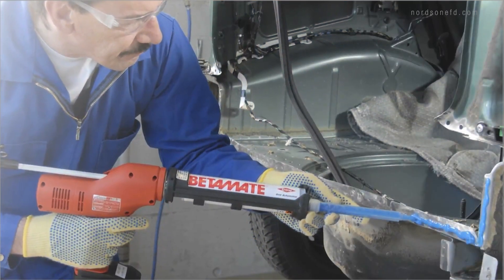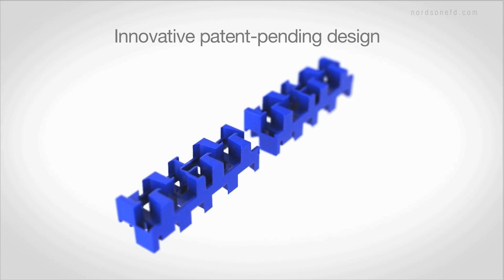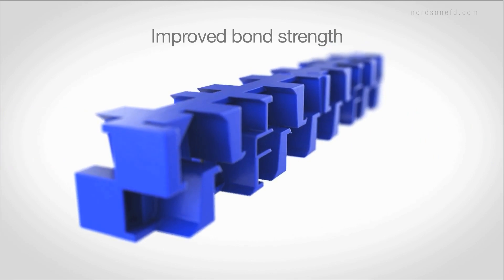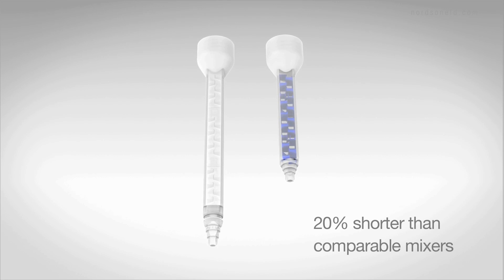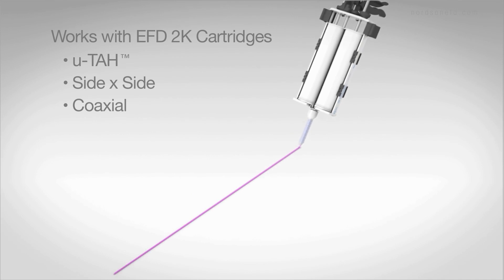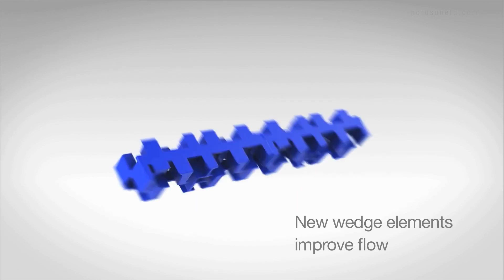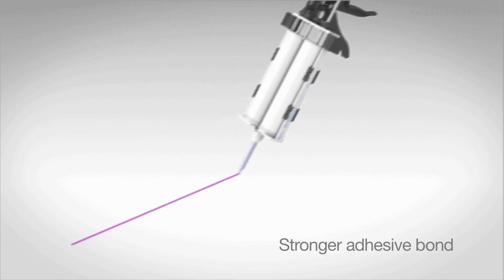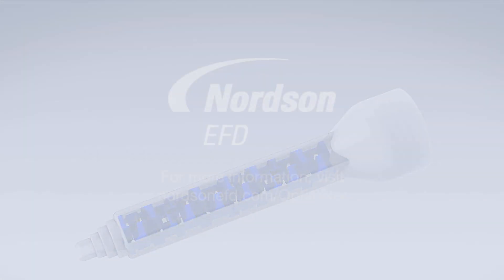OptiMixer: Innovative Static Mixer for 2-Part Materials - Nordson EFD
OptiMixer optimizes mix performance in a significantly shorter length. It is the shortest square mixer of its kind in the marketplace.